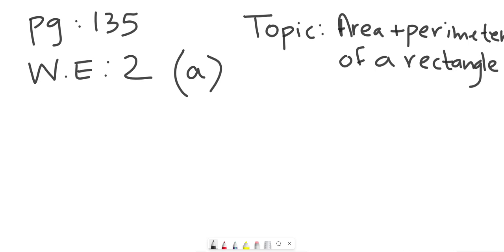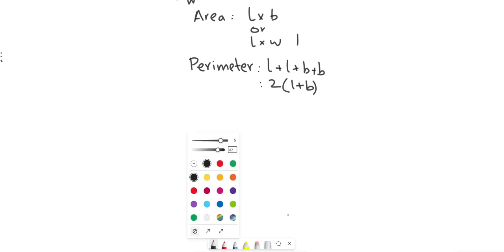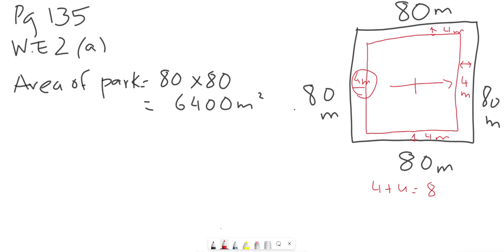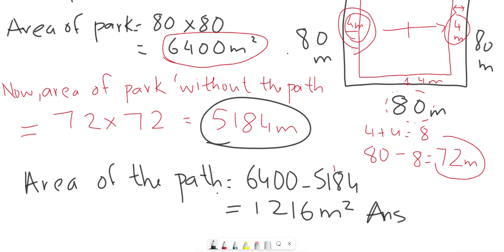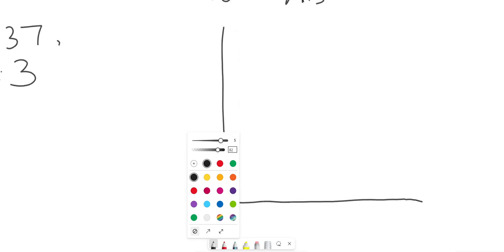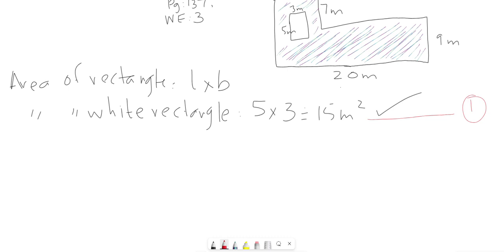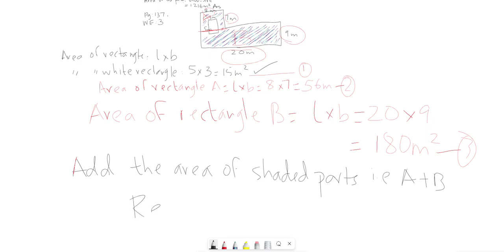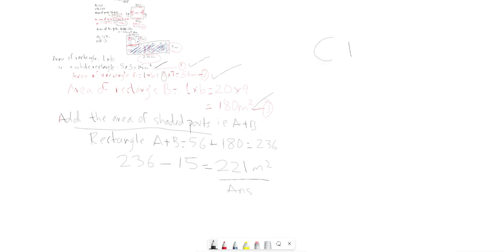Grade 7 Math Lesson 12th November 2024